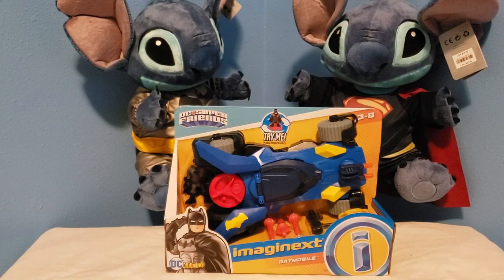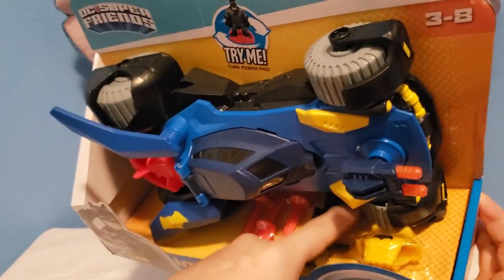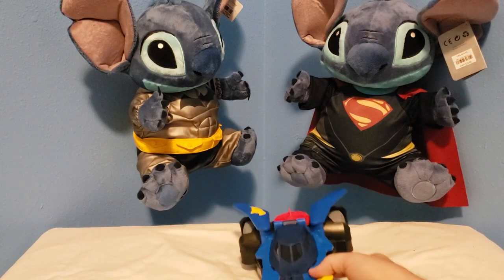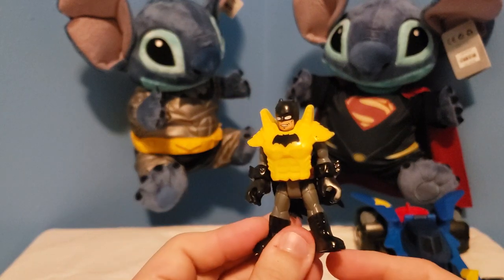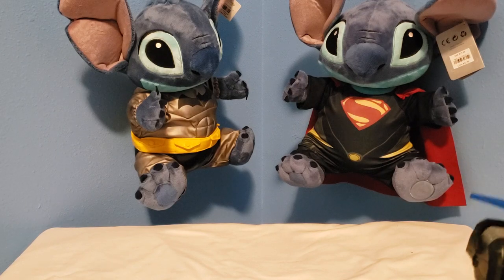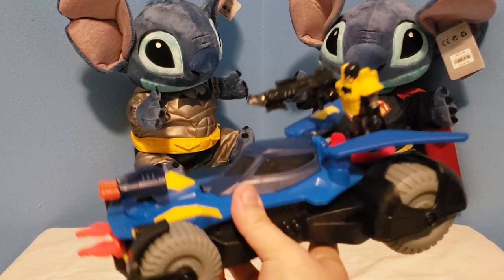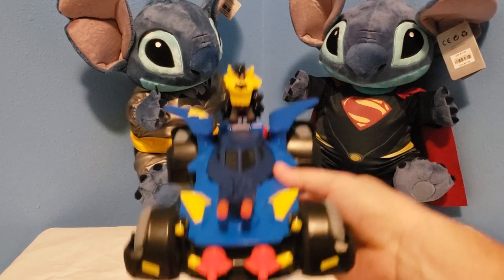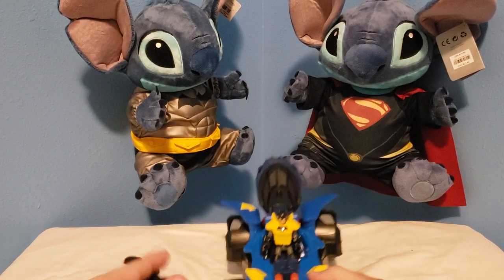Batman's Batmobile Toy Unboxing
Imaginext DC Super Friends: Batman's Batmobile toy